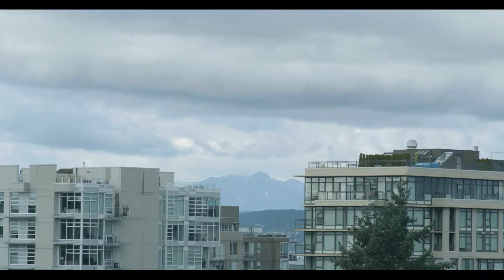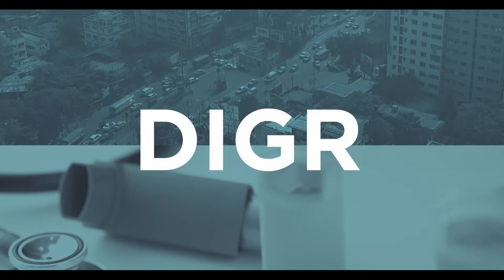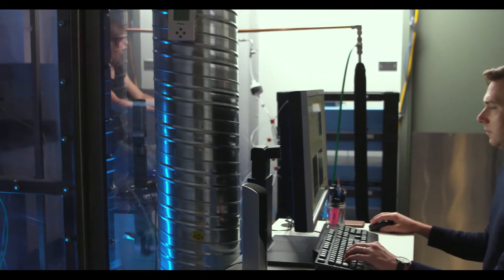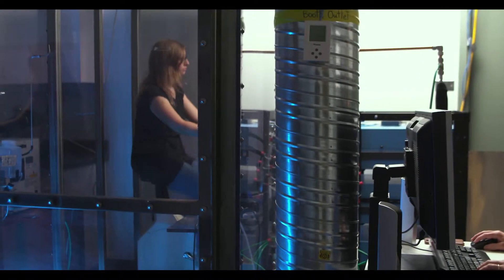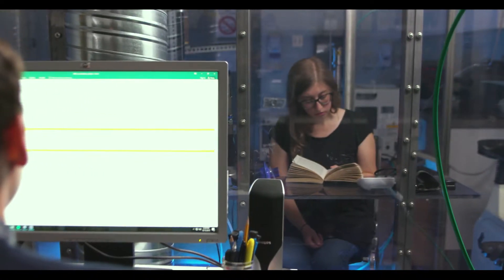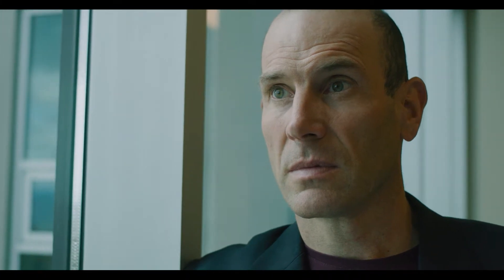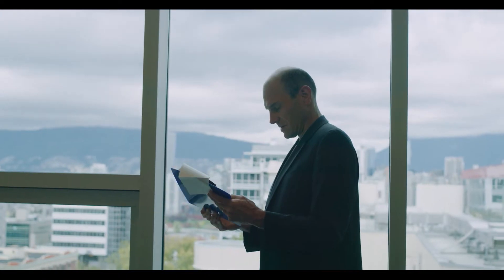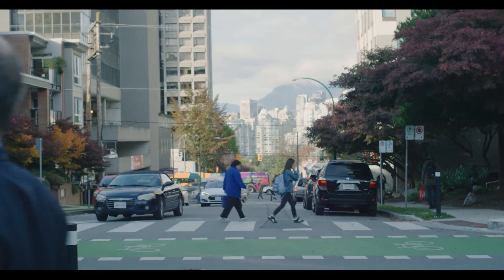Improving Life Through Research 2019: Air Pollution and Asthma Medication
Millions of Canadians are exposed to unacceptably high levels of air pollution. Those of us living in cities are exposed to emissions from industry and vehicles, while people living in rural locations are often exposed to wood smoke and wildfire smoke. While air pollution harms everyone exposed, it is particularly damaging to people with lung diseases, such as asthma – the most common chronic respiratory condition, affecting about 10 percent of BC’s children and adults.

BC Lung Association research grant recipient Dr. Chris Rider is a postdoctoral researcher at the UBC Air Pollution Exposure Lab overseen by respirologist Dr. Chris Carlsten at Vancouver General Hospital. He hopes to achieve a clearer understanding of how air pollution impacts asthma treatment and how we can optimize medication effectiveness and better inform policies and regulations on air quality to protect vulnerable populations.